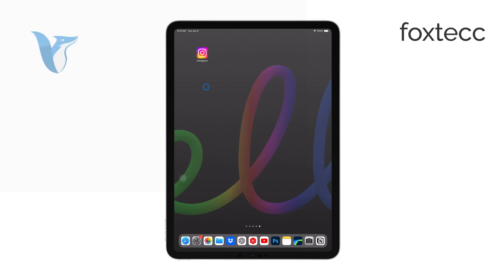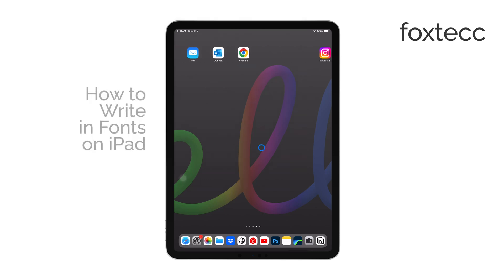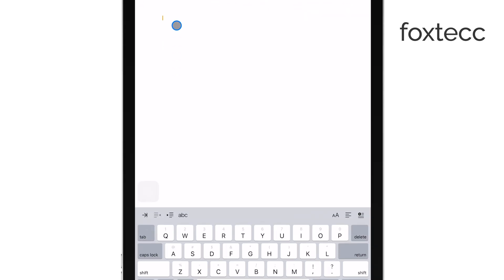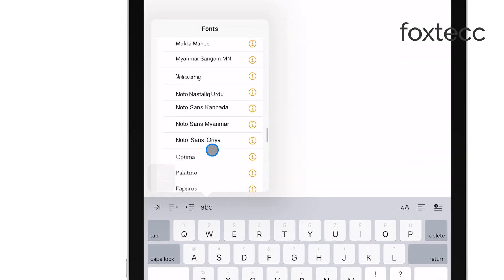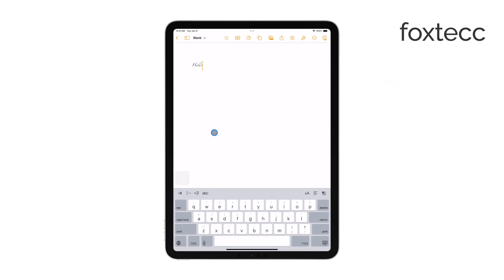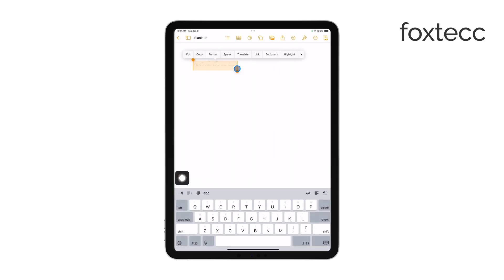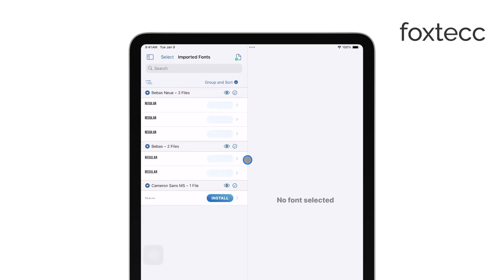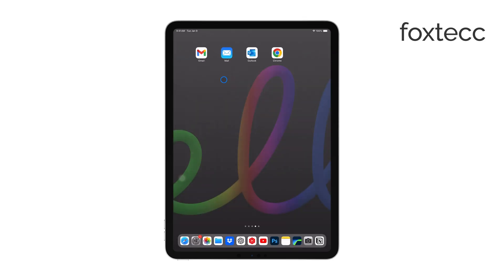How to Write in Fonts on iPad (tutorial)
In this video, you’ll learn how to write in different fonts on your iPad. We’ll guide you through the process of selecting and using various fonts in your apps, making it easy to personalize your text. Perfect for anyone looking to add a creative touch to their writing on an iPad.